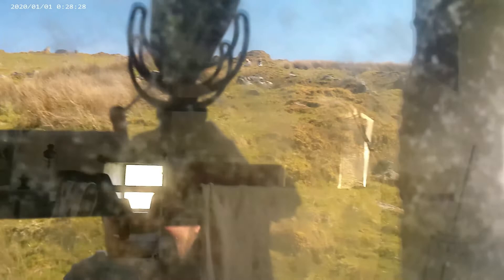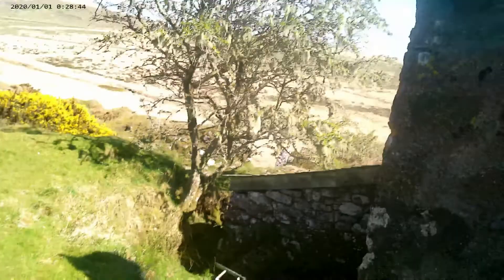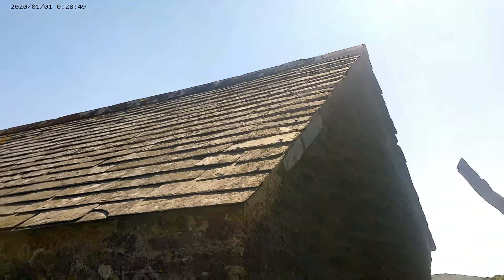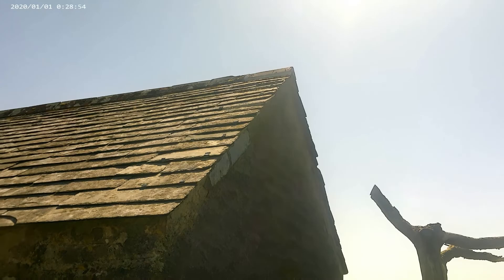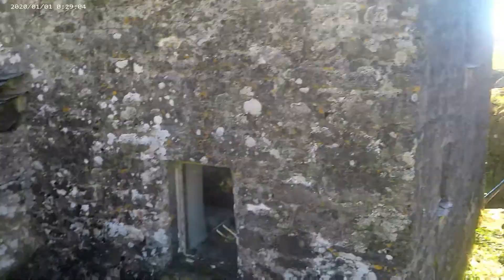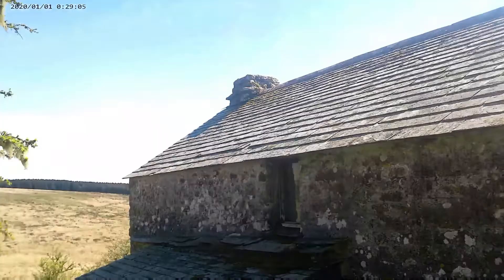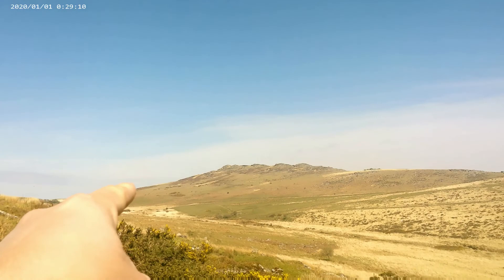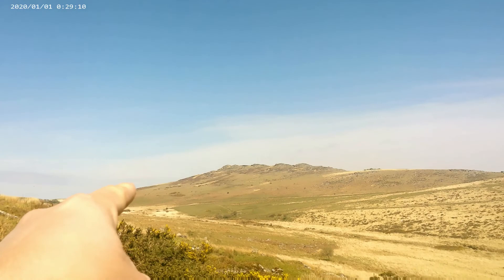Bodmin Moor Cornwall, Garrow Farm House urban exploration